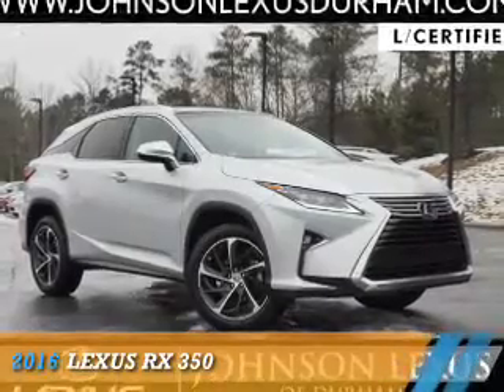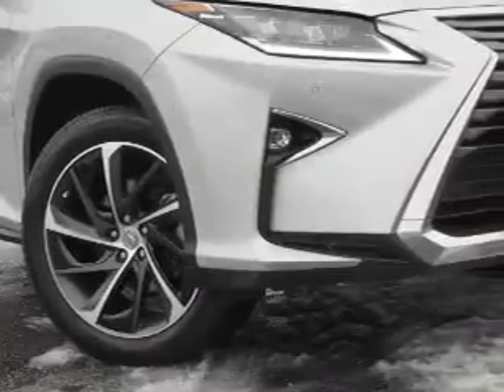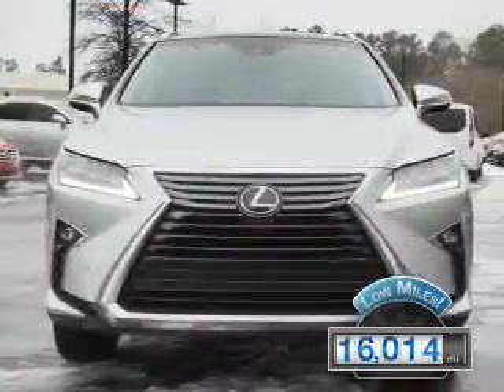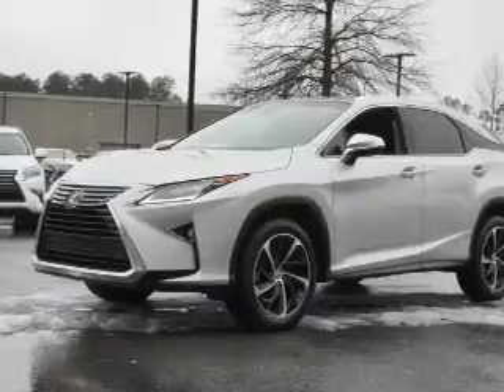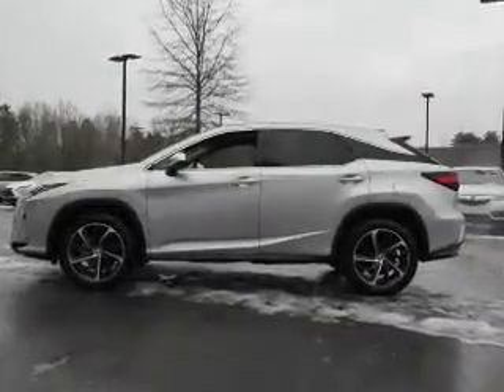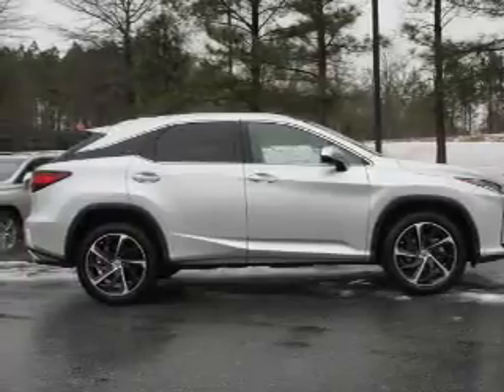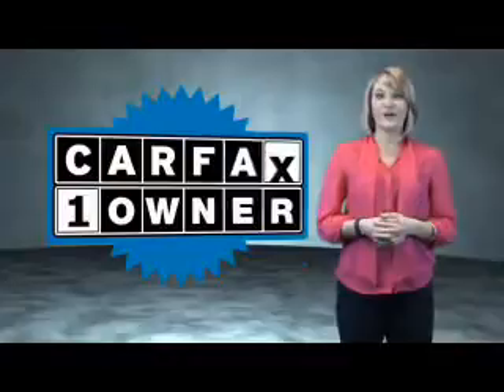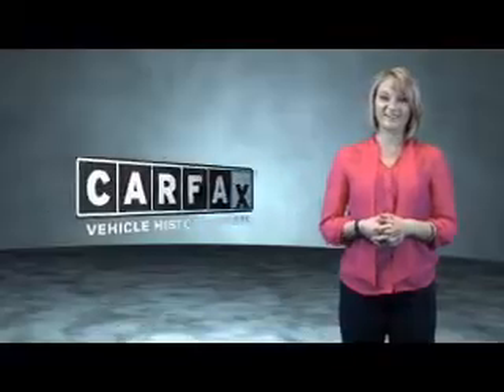2016 Lexus RX 350 for sale in Durham NC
2016 Lexus RX 350 for sale in Durham NC - Stock # DPL2461
Year: 2016
Make: Lexus
Model: RX 350
Trim:
Engine: 3.5 liter 6 Cylindercylinder FWD
Transmission: 8-Speed Automatic
Color:
Mileage: 16014
Address:
VIN:2T2ZZMCA2GC007729